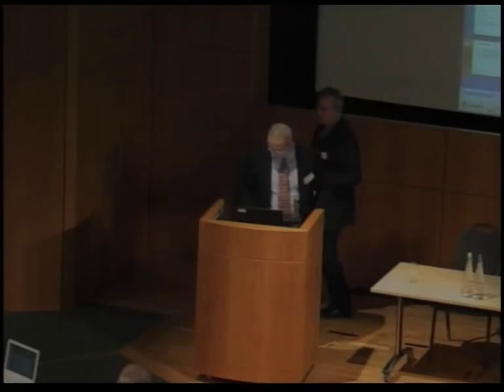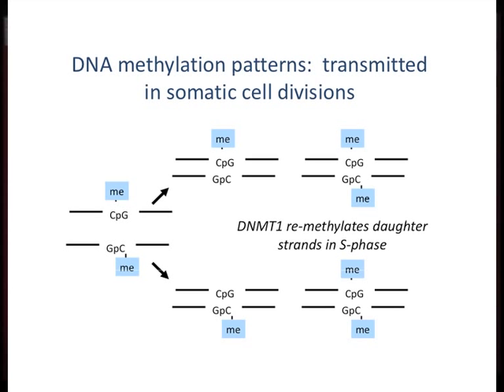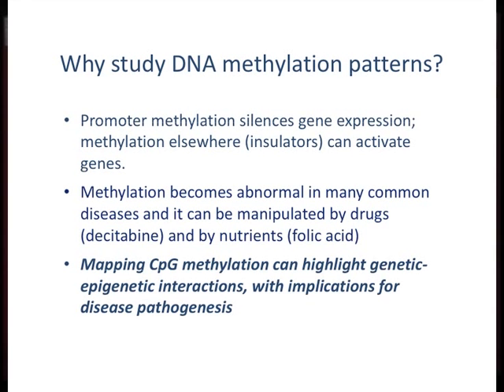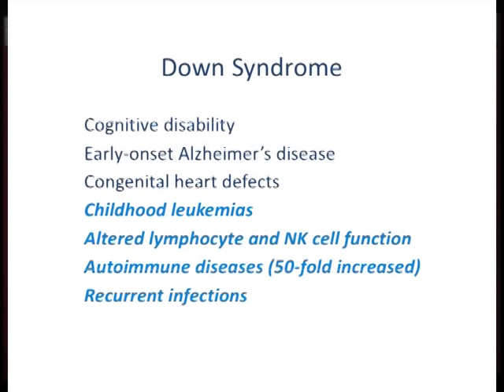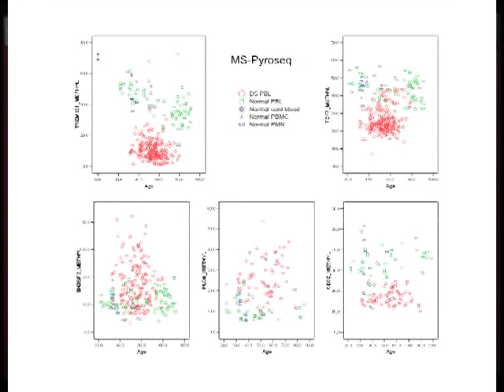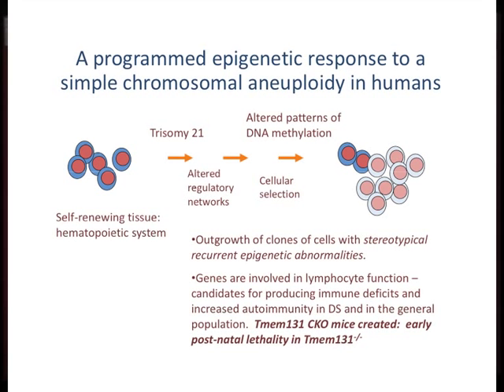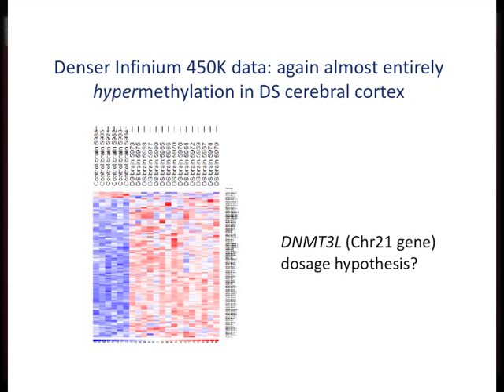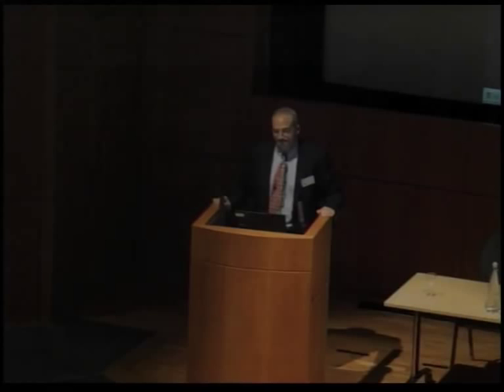Professor Benjamin Tycko "Epigenetics and DNA methylation in Down syndrome"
The Search for Medicine for Down's Syndrome
Towards an International Research Alliance

Professor Benjamin Tycko, Institute for Cancer Genetics, Columbia University Life Sciences Division.

Dr. Tycko has developed a special interest  in the genetic and epigenetic basis for phenotypes in Down syndrome and has published peer reviewed papers on the subject.

As we learn more about inter-individual variation in human genomes it becomes essential to consider cis- and trans- interactions between the DNA sequence and DNA methylation. Approaches in this new and promising area will be discussed, with an emphasis on applying cis-interaction data from disease target tissues to maximize the power of genome-wide association studies (GWAS) and post-GWAS projects, and using trans-interaction data to understand the pathogenesis of chromosomal disorders, especially Down syndrome.
To test for genetic-epigenetic interactions in trans our lab has started by analyzing total blood cells and T lymphocytes from adults with Down syndrome, comparing the DNA methylation patterns to age matched control individuals. We find a finite set of genes that are epigenetically altered in a highly recurrent, sometimes nearly diagnostic, manner in the immune system cells of people with Down syndrome.
As immune deficits including susceptibility to infections and autoimmune disorders are well documented in Down syndrome our data suggest, possibly for the first time, a rational approach for ameliorating this aspect of the syndrome.
Our current work is focused on completing our analysis of T cells, applying the same epigenetic profiling approach to brain regions in Down syndrome, and laying the groundwork for a clinical trial of the methyl donor folic acid to treat the partial immunodeficiency in this important chromosomal disorder.

The Wellcome Trust Conference Centre
 Genome Campus
Hinxton,  Cambridge, UK.

The Down's Syndrome Research Foundation UK